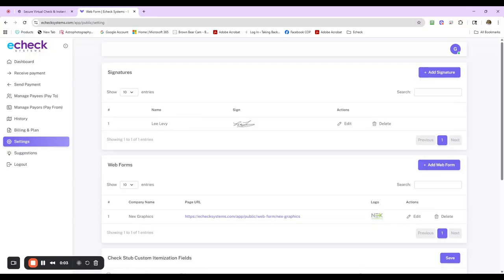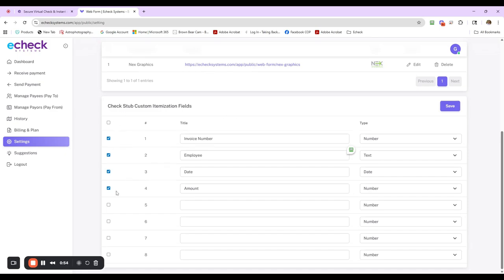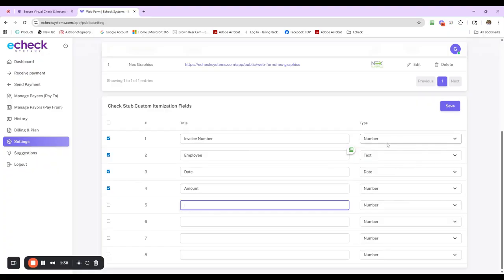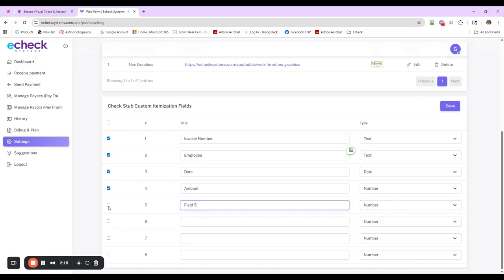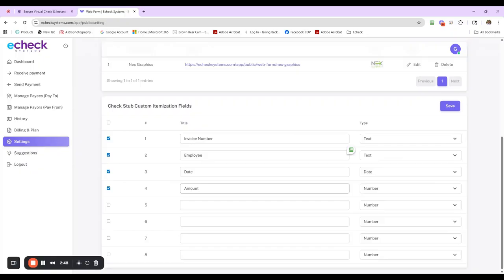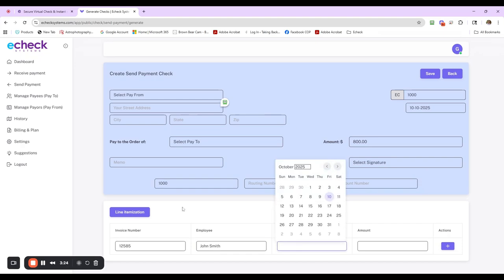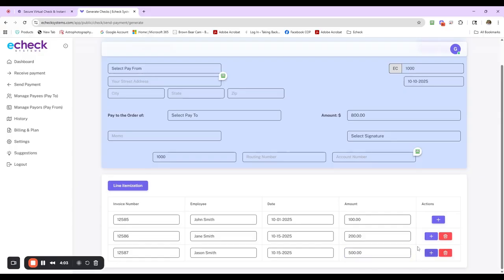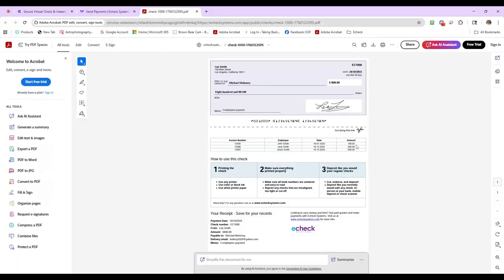Echeck Systems | Using the Check Stub Custom Itemization Fields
With Echeck Systems, you can now create custom line itemization fields and data that will be printed on your check stub.